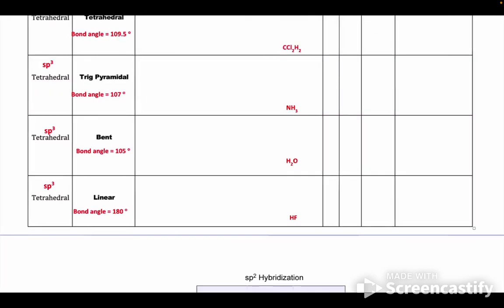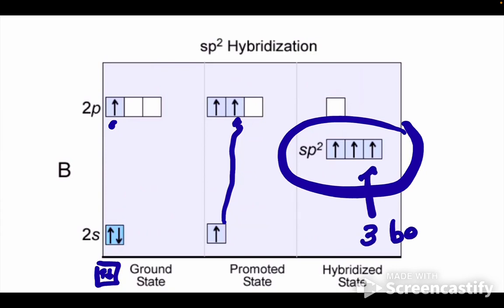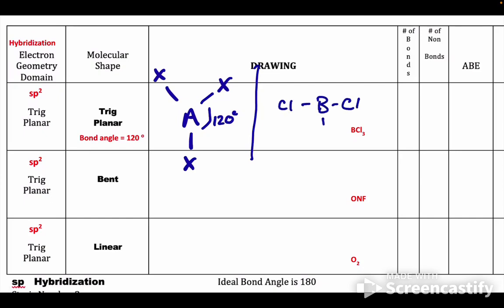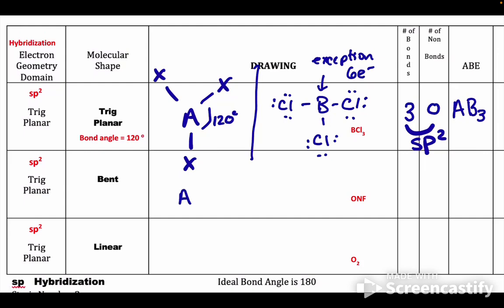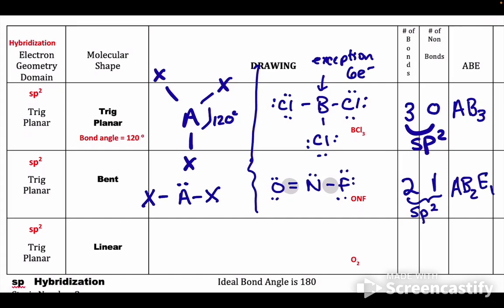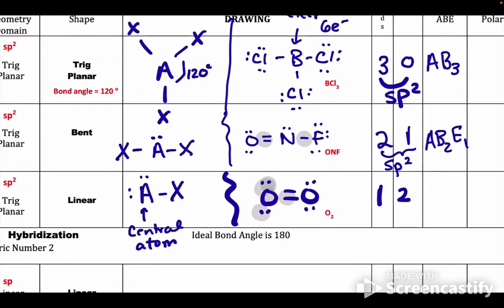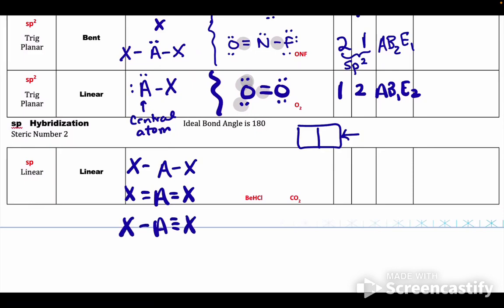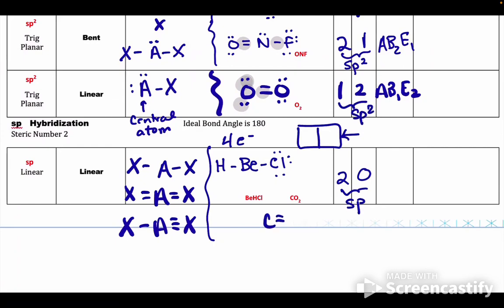EPHS HONORS CHEM Lesson 4 Molecular Structures sp2 and sp hybridization